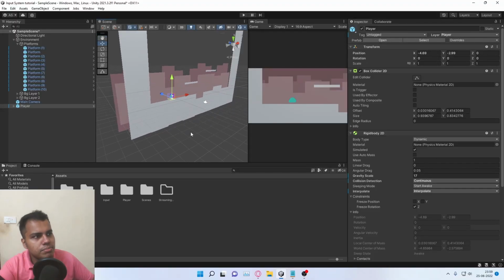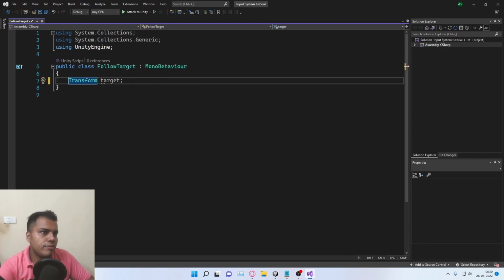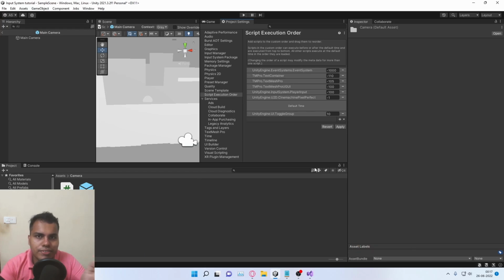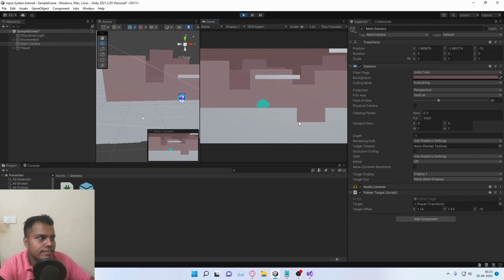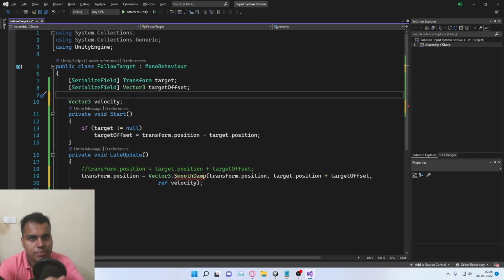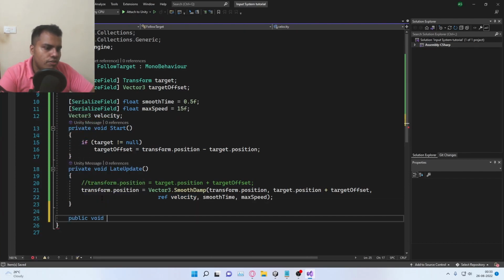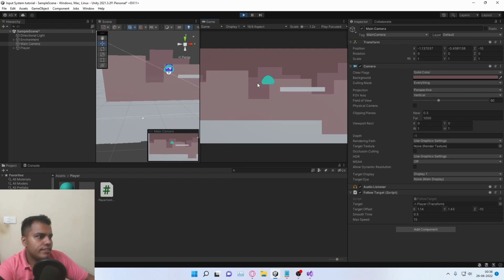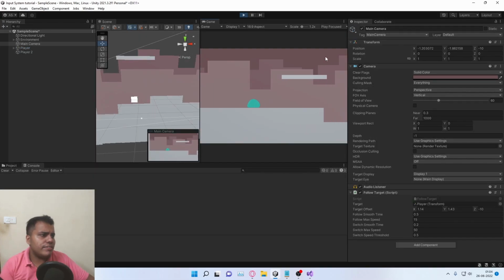Smooth Camera Follow in Unity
Let's create a smooth follow camera script in Unity! We will create a script where the main camera can follow the player or any specified target. We will also look into scenarios where we have to switch the target, or even pause the follow. We will also deal with getting references at runtime and null reference exceptions along the way!

Behold the timestamps 👇
0:00 | Really short Intro
0:16 | Project setup
0:39 | Camera as a child of the player
1:02 | Recommending Cinemachine/External Packages
1:50 | Creating FollowTarget script
3:13 | Update or LateUpdate for camera?
5:57 | Linear follow camera (Not smooth)
7:47 | Smooth follow camera
12:02 | What if the player is spawned at runtime?
15:10 | What if the target is null?
17:38 | Intro Sequence? (PART 2 Video)
18:14 | Really boring Outro